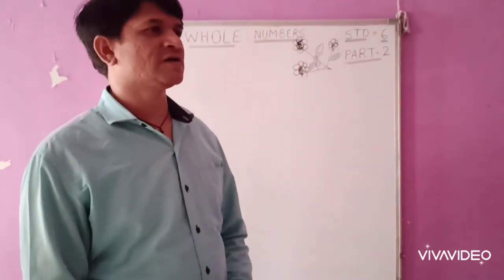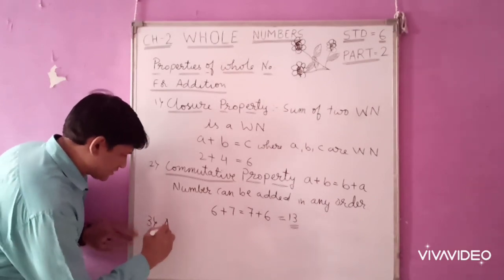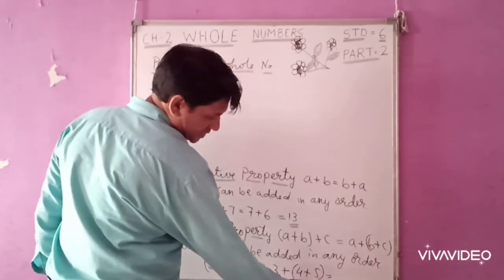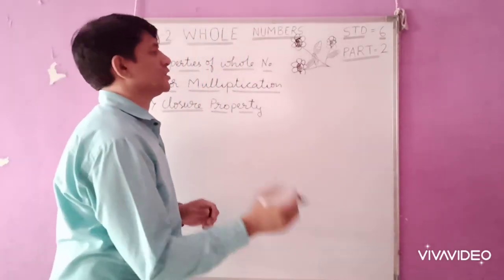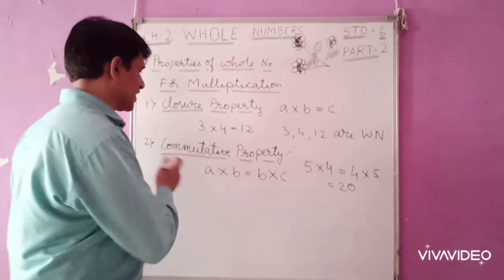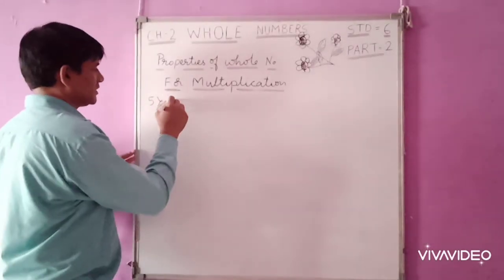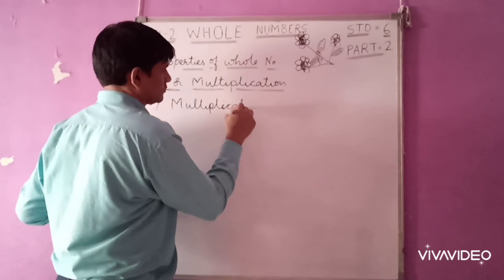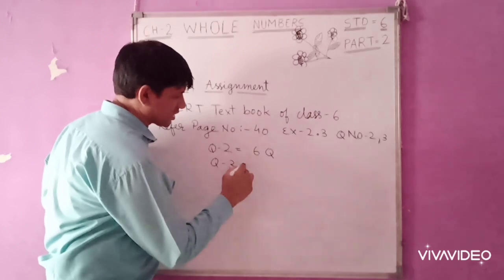Class :- 6 Subject:- Maths Topic name :- Whole numbers- Part -2 Amit Vachhani